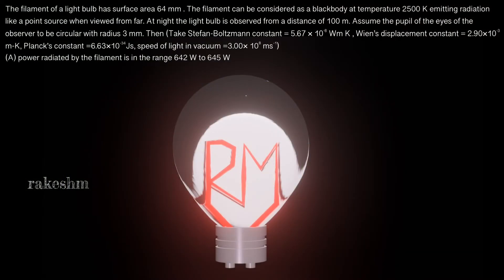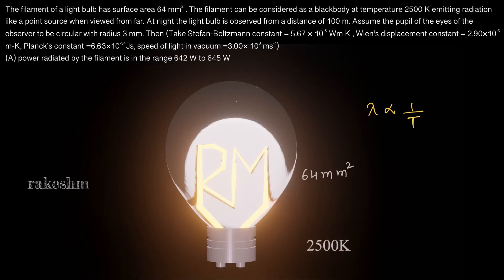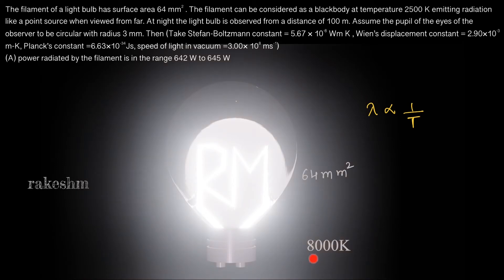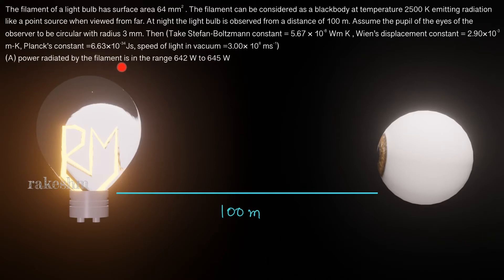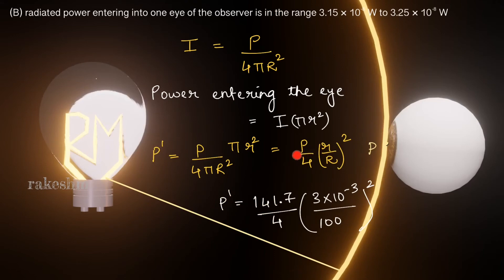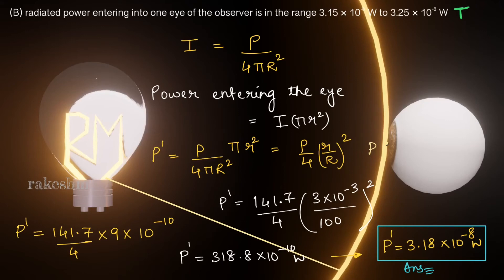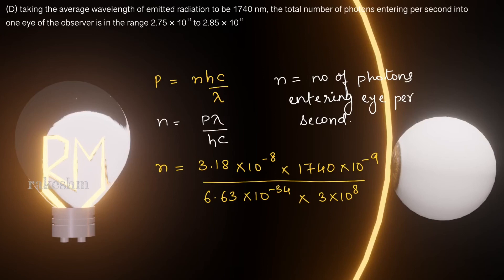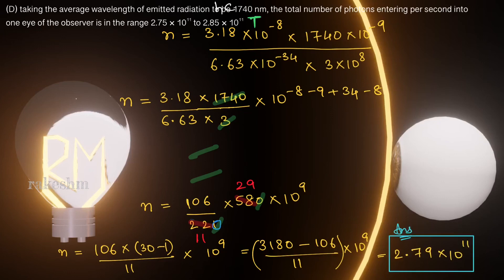JEE Advanced 2020 solutions | Paper 1 Question 8 | Heat Transfer | Class 12 | IIT JEE | Physics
0:00 Analyse Question
1:33 Heat to 1000K
1:48 Heat to 2500K
2:23 Heat to 6500K
3:59 Heat to 8000K
4:35 Heat to 10,000K
5:00 Back to 2500K
5:14 Visualise question
6:24 Option A
7:55 Easy Calculation
8:46 Option B
10:45 Option C
11:20 Easy Calculation
11:55 Option D
14:05 Approx for Easy calculation

The filament of a light bulb has surface area 64 mm . The filament can be considered as a black
body at temperature 2500 K emitting radiation like a point source when viewed from far. At night the light bulb is observed from a distance of 100 m. Assume the pupil of the eyes of the observer to be circular with radius 3 mm. Then
(Take Stefan-Boltzmann constant = 5.67 × 10 Wm K , Wien’s displacement constant = 2.90×10−3m-K, Planck’s constant =6.63×10−34Js, speed of light in vacuum =3.00× 108 ms−1)
(A) power radiated by the filament is in the range 642 W to 645 W
(B) radiated power entering into one eye of the observer is in the range 3.15 × 10−8 W to
3.25 × 10−8 W
(C) the wavelength corresponding to the maximum intensity of light is 1160 nm
(D) taking the average wavelength of emitted radiation to be 1740 nm, the total number of photons
entering per second into one eye of the observer is in the range 2.75 × 1011 to 2.85 × 1011